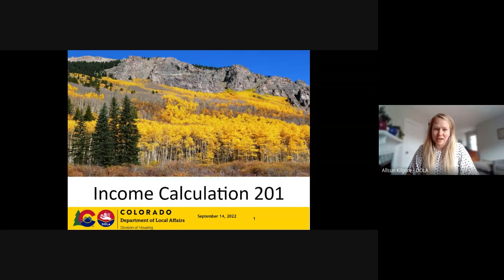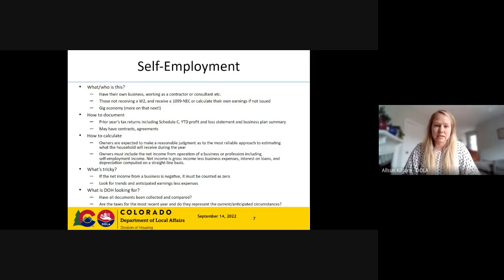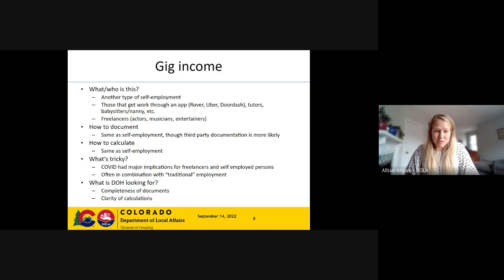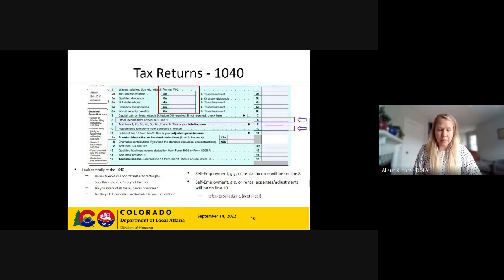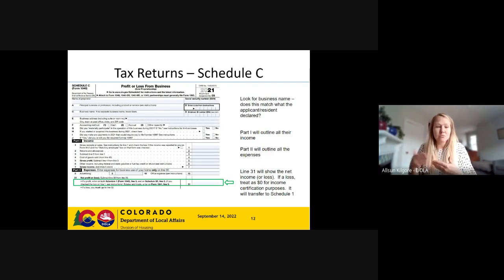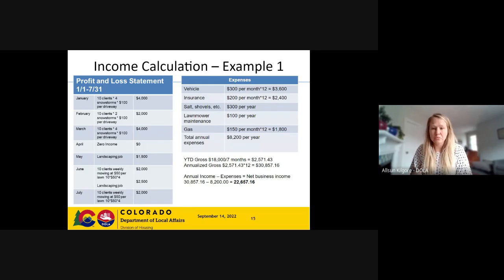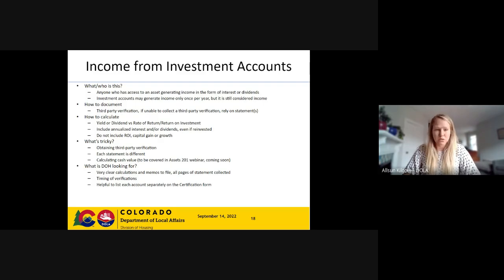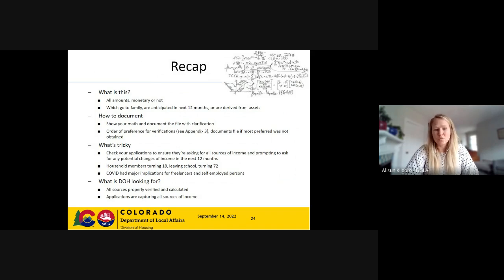Income Calculation 201